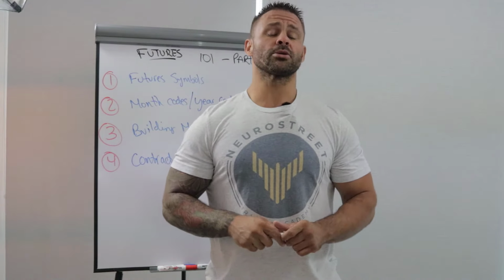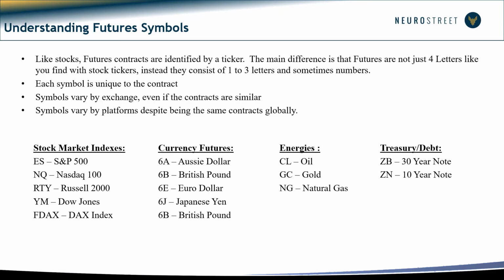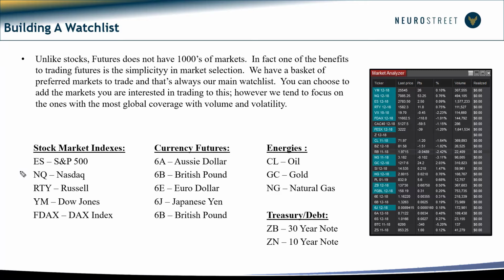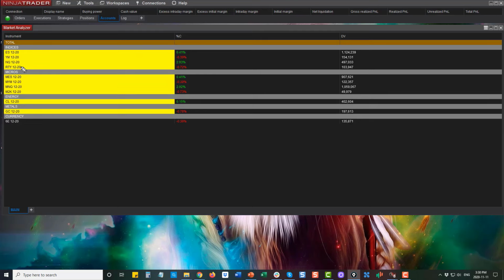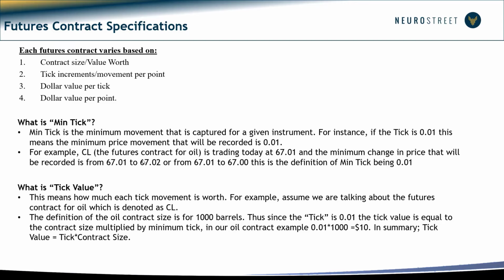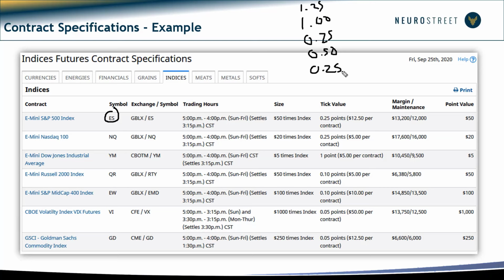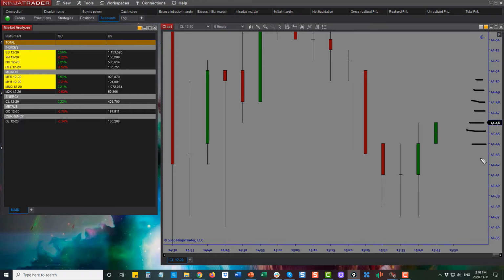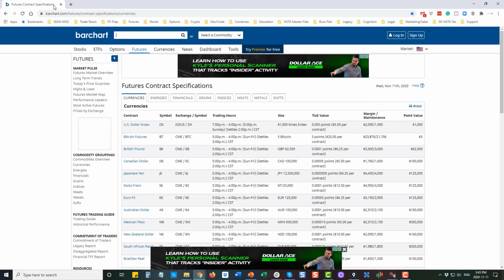Indices, Energy, Metals and Watchlists for Scanning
We Create Winning Traders! Whether you’re a seasoned professional or just learning how to day trade, the end goal is always the same – make money, consistently!

Reviews & Testimonials - What do others have to say about NSTA!

No Capital...Get Funded! (Trade someone else's money)